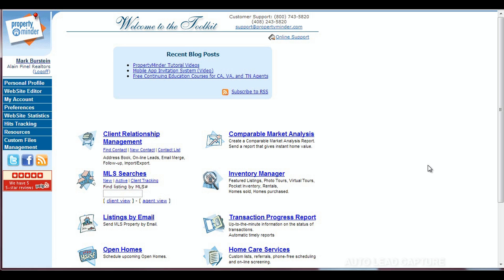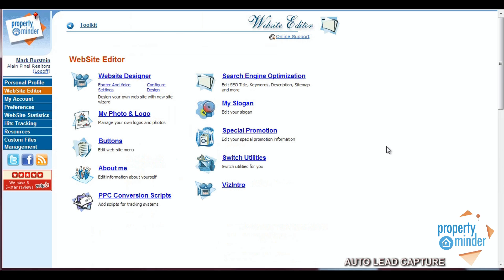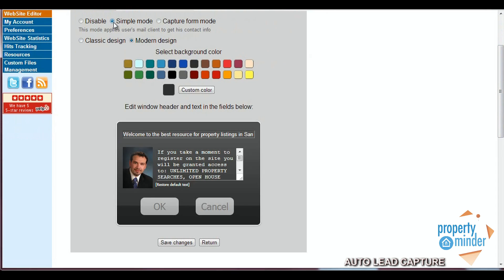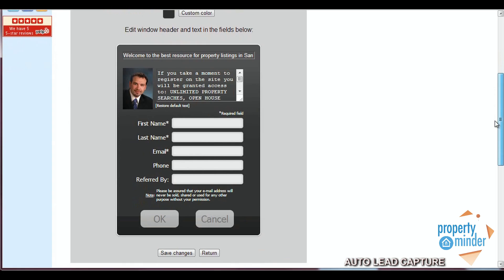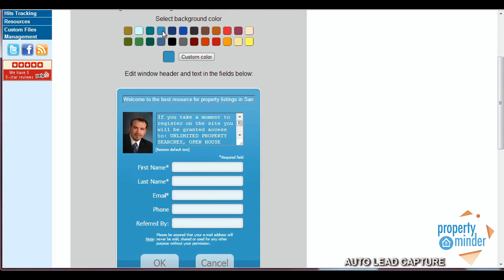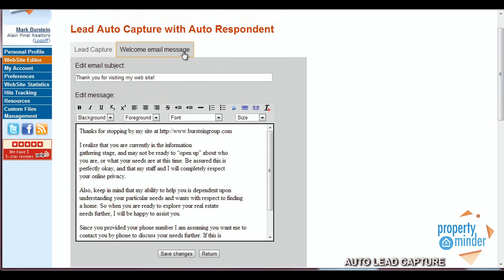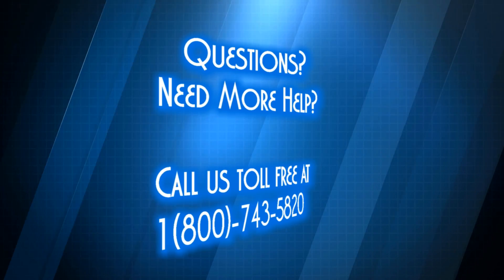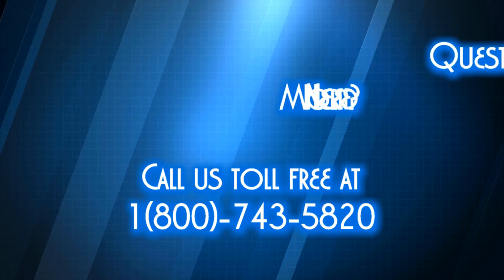Auto Lead Capture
- Learn how to edit the Auto Lead Capture dropdown box on your PropertyMinder website.